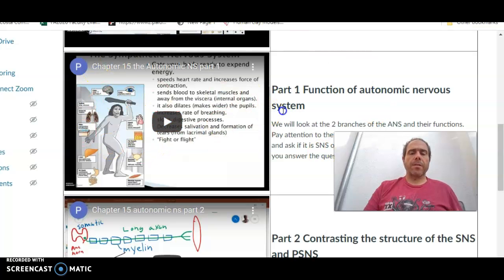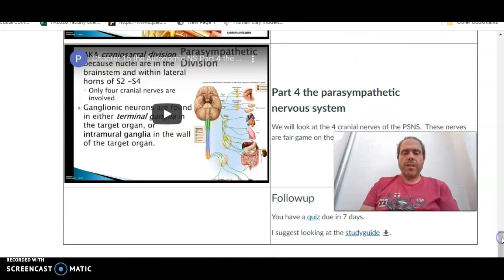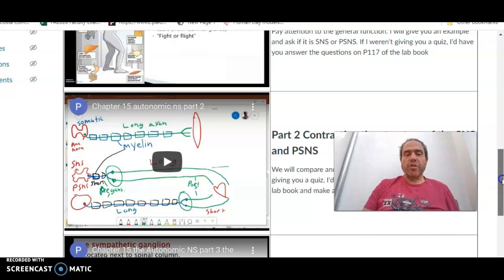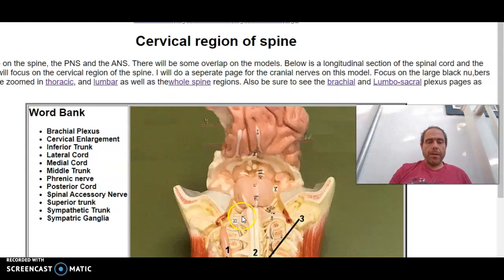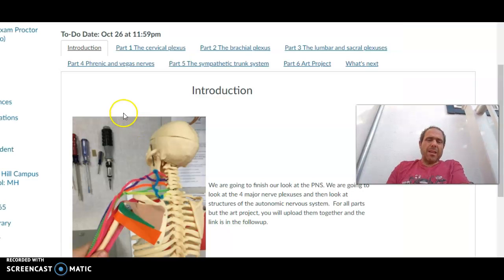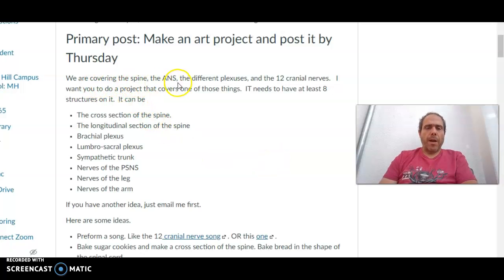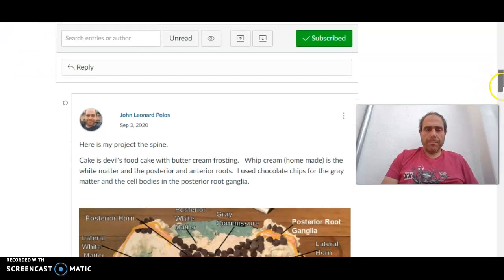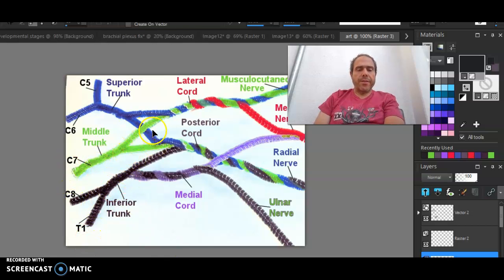Week 10 email 1